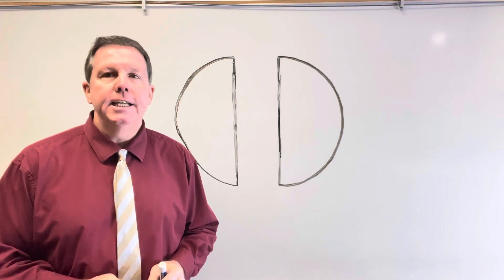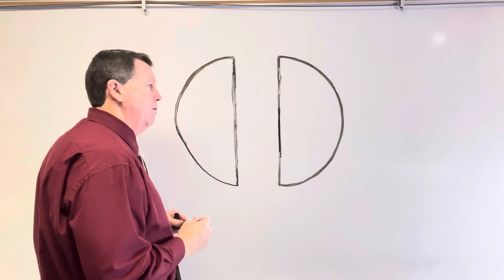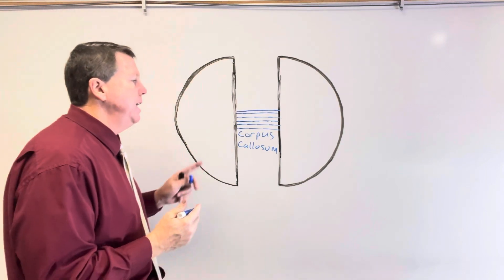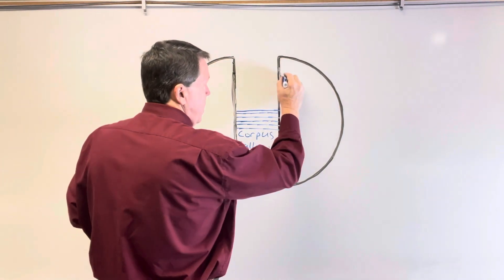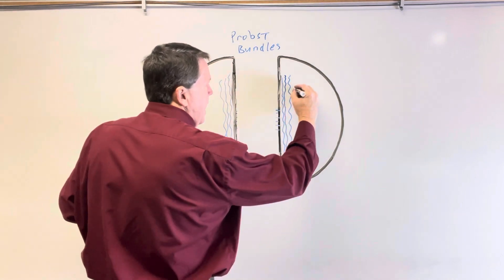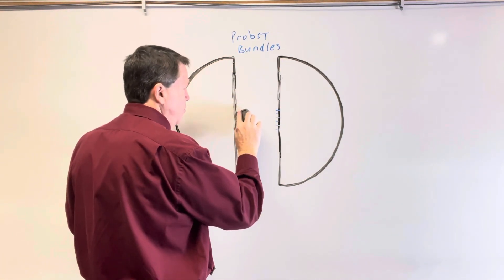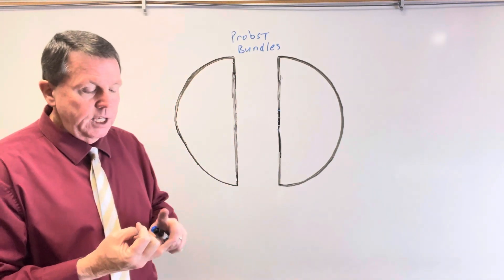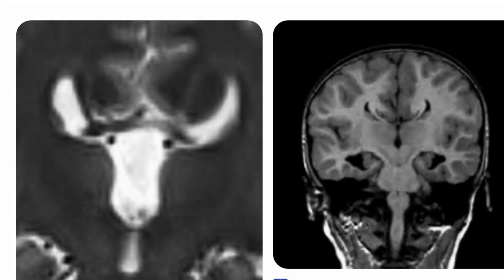Agenesis of the corpus callosum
In this video I describe what occurs when someone is born without the corpus callosum. Agenesis of the corpus callosum which is the most common malformation of the brain.